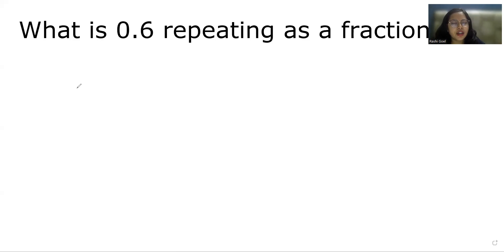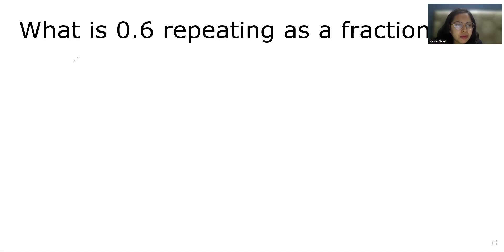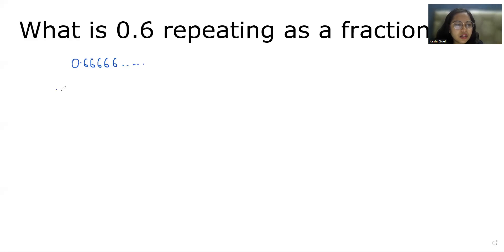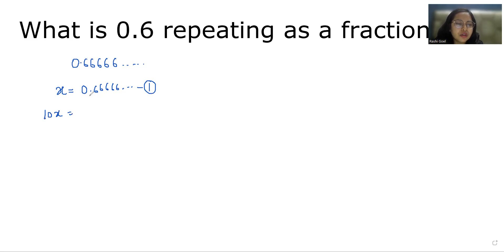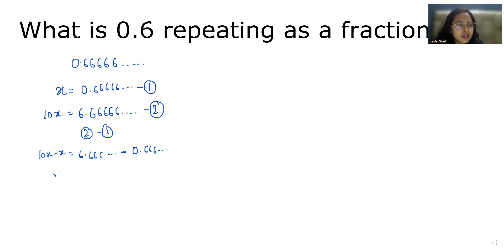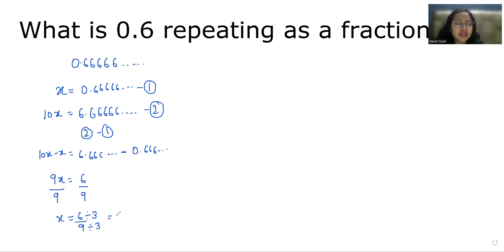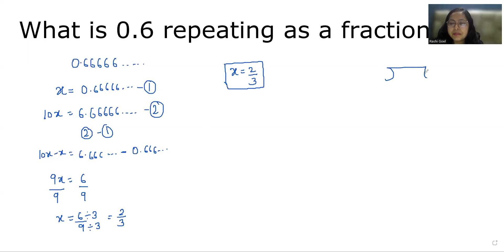0.6 repeating as a fraction | Learn How to Solve in Seconds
0.6 repeating as a fraction,
0.666 as a fraction,
0.66 as a fraction,
0.666... as a fraction,
0.6 repeating as fraction,
0.6 repeating a fraction